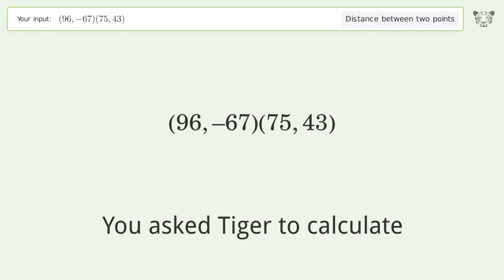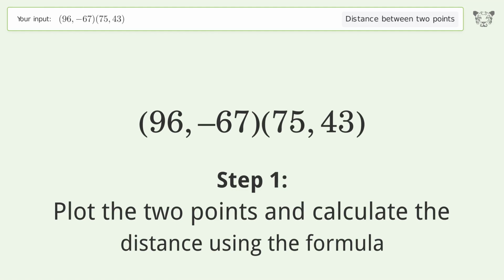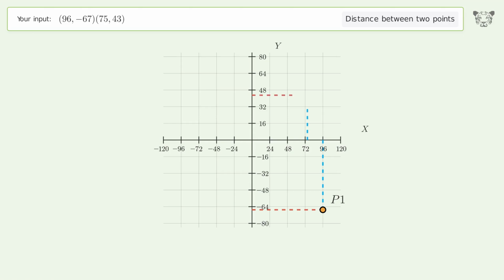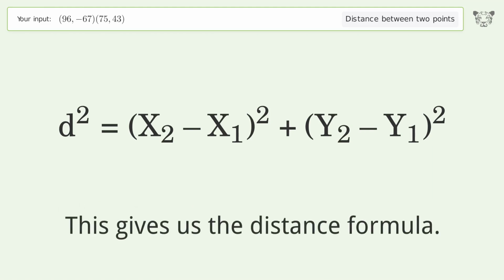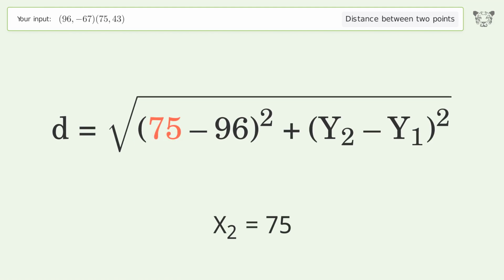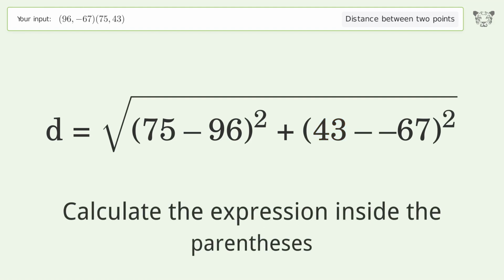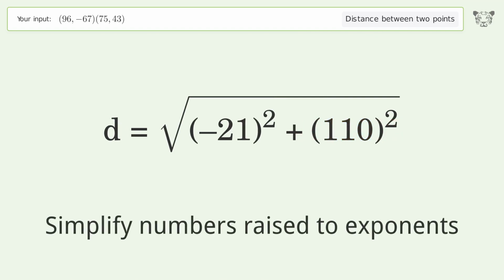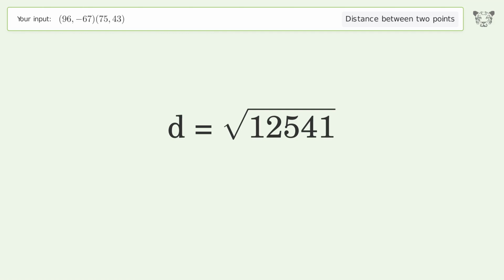Find the distance between two points p1 (96,-67) and p2 (75,43): Step-by-Step Video Solution